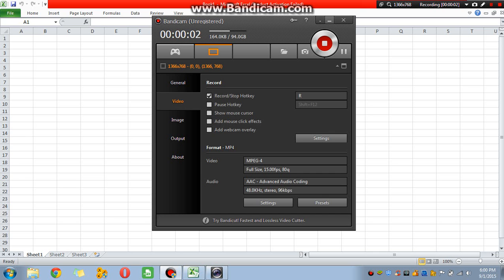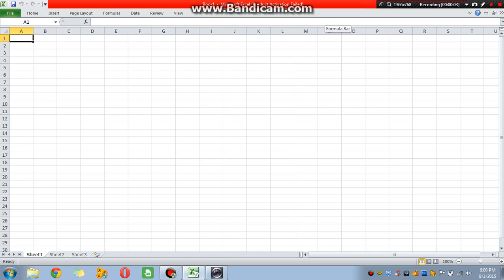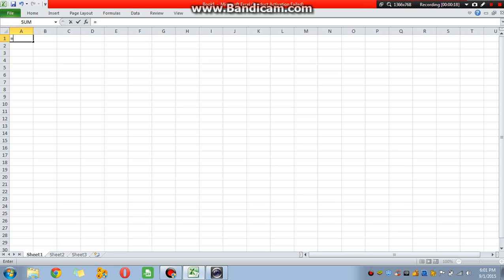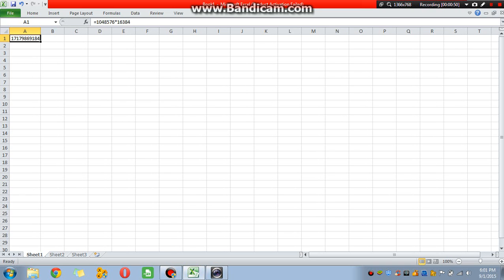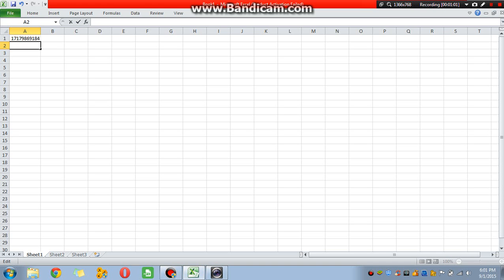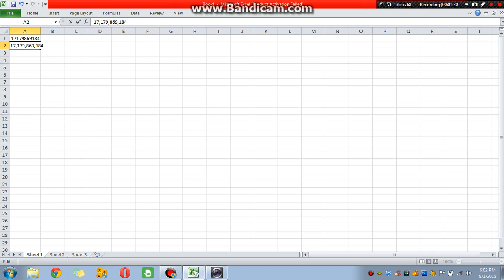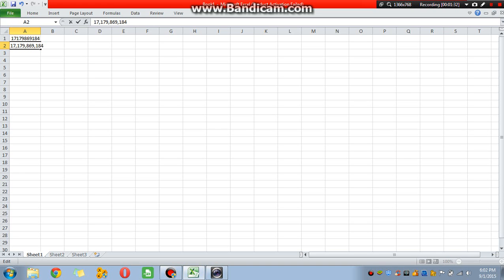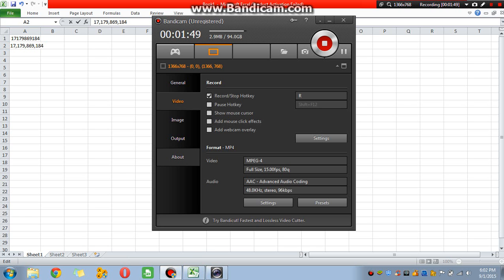exactly how many cells are in a excel spread sheet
the formula to figure out the billions of little cells in a spreadsheet